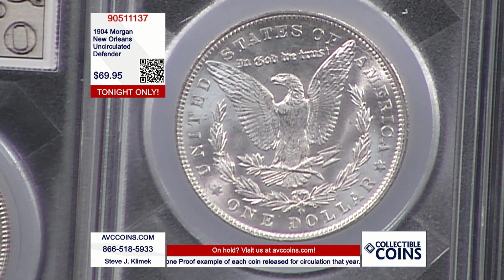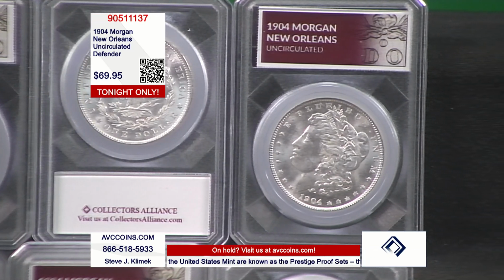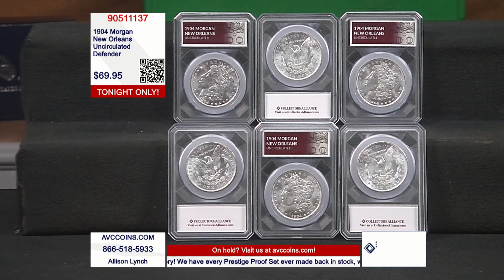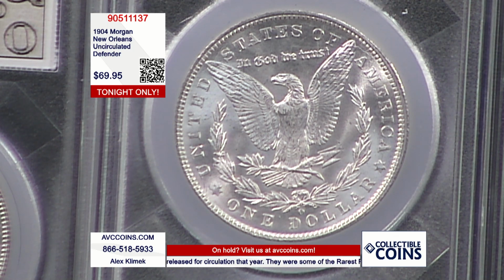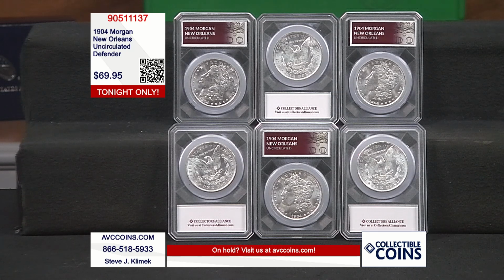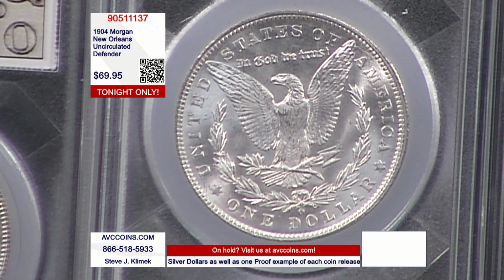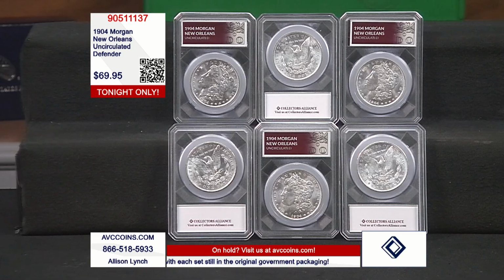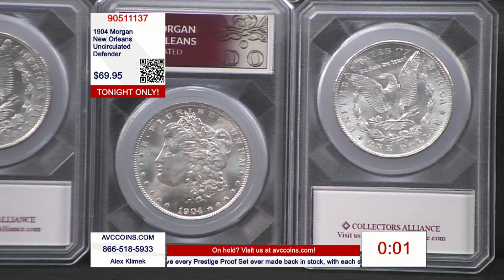1904 Morgan Dollar - New Orleans - Uncirculated - Defender